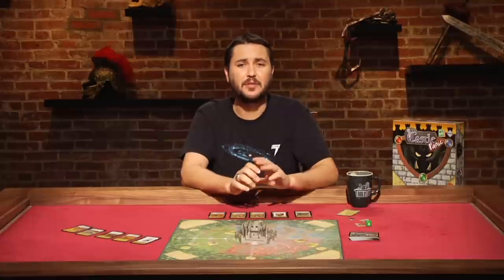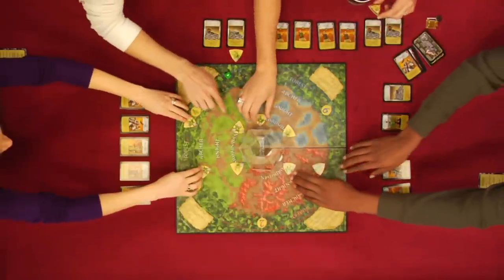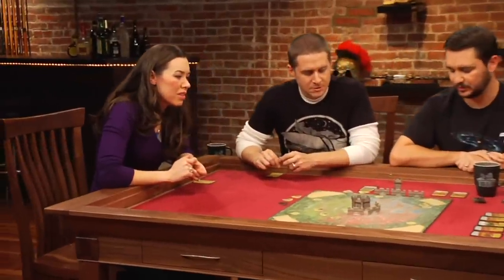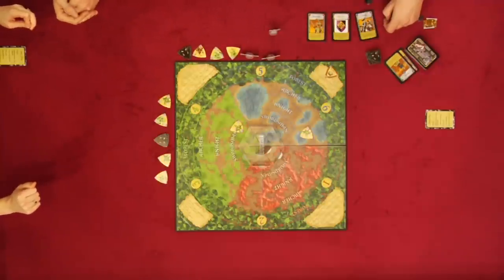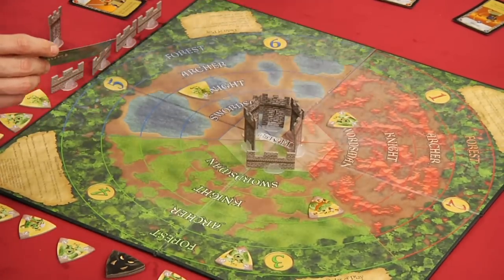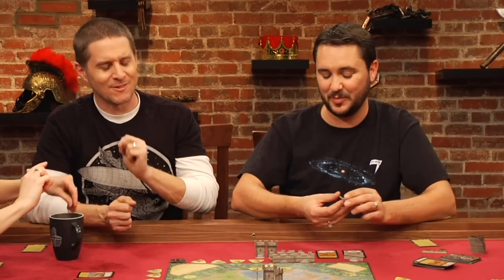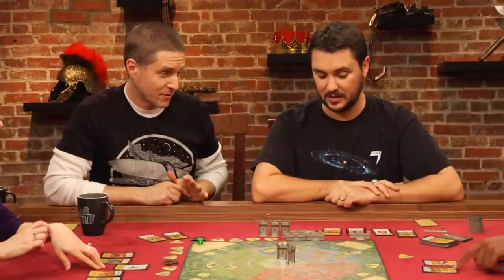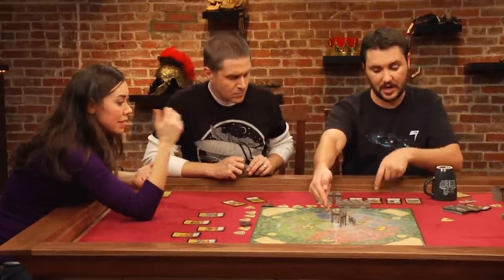TableTop Extended Edition: Castle Panic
In celebration of the upcoming International TableTop Day on March 30th, Geek & Sundry presents TableTop: Extended Editions, beginning with Small World. Each turn is shown, along with plenty of in-between action along the way!

Want to play Castle Panic with your friends at home? Visit your local game store to purchase it!

CLICK "SHOW MORE" FOR CREDITS AND MORE INFO!

Wil Wheaton and guests Yuri Lowenthal (Actor - Prince of Persia VG), Tara Platt (Actor - Naruto) and Andre the Black Nerd play Castle Panic!

Follow our guests on Twitter!
Yuri Lowenthal (@yurilowenthal)
Tara Platt (@taraplatt)
Andre (@blacknerd)

Created By
WIL WHEATON
FELICIA DAY

Executive Producer
WIL WHEATON

Executive Producer
FELICIA DAY

Executive Producer
KIM EVEY

Executive Producer
SHERI BRYANT

Producer
ADAM LAWSON

Associate Producer
BOYAN RADAKOVICH

Director
JENNIFER ARNOLD

Guests
ANDRE MEADOWS
YURI LOWENTHAL
TARA PLATT

First Assistant Director
ADAM LAWSON

Script Supervisor
RICH MALLERY

GAVIN KELLY

Camera Operators
JESSE FELDMAN
FRIDA MARZOUK
JUSTIN SAFAEI

Media Manager
RANDY STIFT

Chief Lighting
JULIEN JANIGO

Lighting Technicians
TEAM BASHETT
JERRY WHITE

Key Grip
TEAM BASHETT

Production Designer
NATHAN MORSE

Art Director
NICK CARMICHAEL

Set Decorator
EDWIN HERNANDEZ

Sound Mixer
MICHAEL SUJEK

Sound Utility
JONATHAN HONG

Editor
KIM BUBAR

Post Supervisor
BRENTON MURRELL

Composers ANDREW VOLPE
MARC McCLUSKY

Sound Editor
FERNANDO DIAZ

Logo Design
ADAM LEVERMORE

Motion Graphics
WES KANDEL

Stills VIKKI ROBINSON
ALYSSA SCHNEIDER
SARAH JEAN KRUCHOWSKI

Makeup
ALEXIS WILLIAMS

Catering
FOOD FETISH

Production Coordinators
MARIANNE WUNCH
LINDSEY KOENS

Production Assistant
COLIN SHERMAN

Transportation
JASON ADAMS

Interview Editor
LIAM JOHNSON

FIRESIDE GAMES
FOR THEIR GENEROUS SUPPORT AND FOR MAKING GREAT GAMES THAT BRIGHTEN OUR LIVES!

Special Thanks
ROBERT GIFFORD & GEEK CHIC
IVANA KIRKBRIDE TEAM YOUTUBE
GRANT KIMURA
J!NX
JAMIE FELDMAN and JEFF SPRINGER
GEORGE RUIZ

Games Provided by
FIRESIDE GAMES

Cameras Provided by
ABBEY HD

Monitors Provided by
WEXLER VIDEO

Production Equipment Provided by
ATOMIC PRODUCTION SUPPLIES

Electric Provided by
HOLLYWOOD RENTALS

Walkies Provided by
ADAM ANDERSON

Trucks Provided by
AVON

Game Table Provided by
GEEK CHIC

Locations Provided by
AMERICAN FILM NETWORK

Roller Pods//P2 Provided by
BIRNS AND SAWYER

FILMED ON LOCATION IN LOS ANGELES, CA